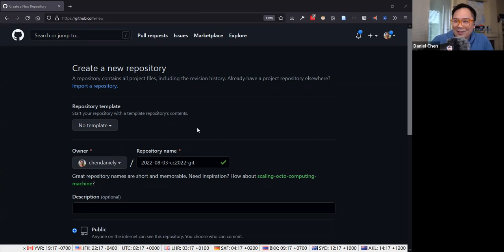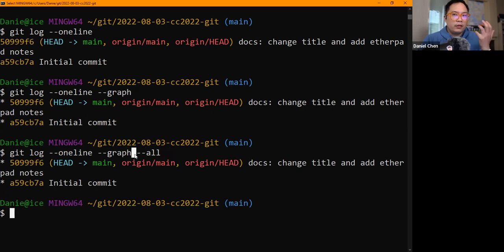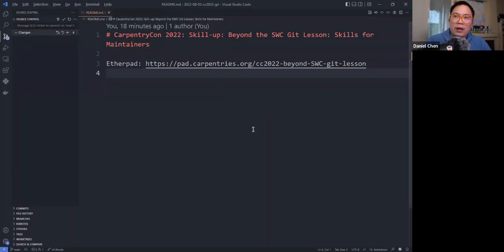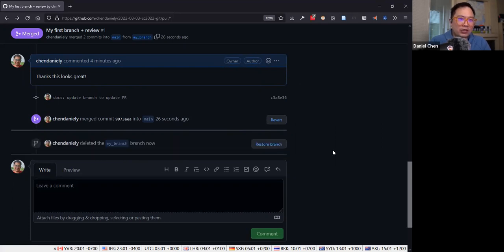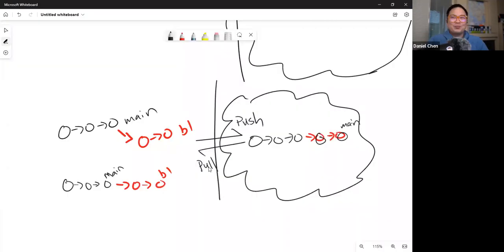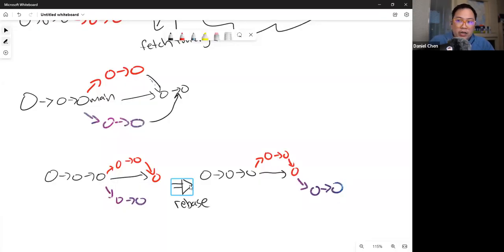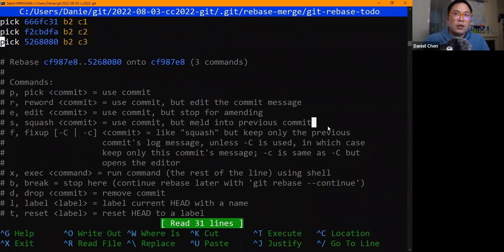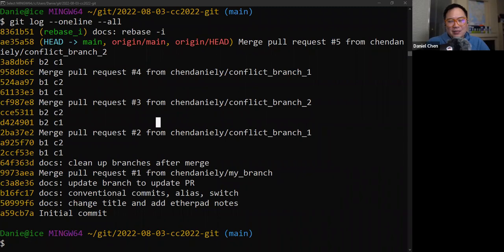CarpentryCon 2022: Skill - up - Beyond the SWC Git Lesson: Skills for Maintainers (EN)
SESSION LEAD
Daniel Chen

ABSTRACT
This session is an extension to the current software-carpentry Git lesson for current lesson maintainers or those who want to maintain a lesson. We will cover the forking-branching-PR skills needed for maintaining lessons. This session also serves as a review for current and new maintainers who want a more solid foundation for the commands and workflows they are using while maintaining lessons. The skill-up would cover the forking model of collaboration, how to create and merge branches, how to submit pull requests in this collaboration model, and how to edit and update branches before accepting changes for open sour#ce projects.